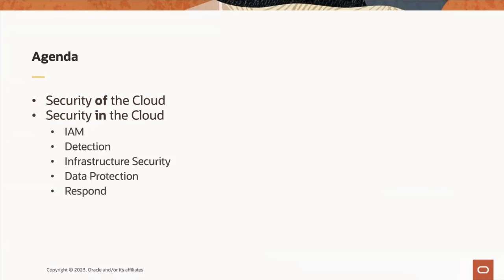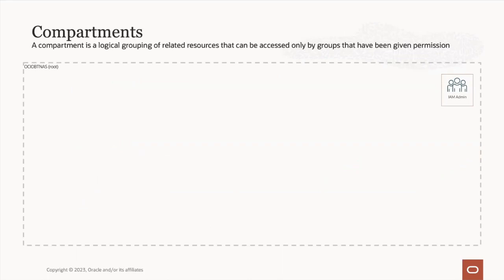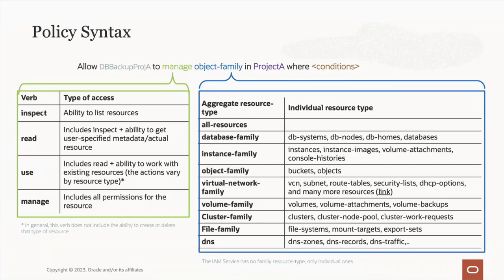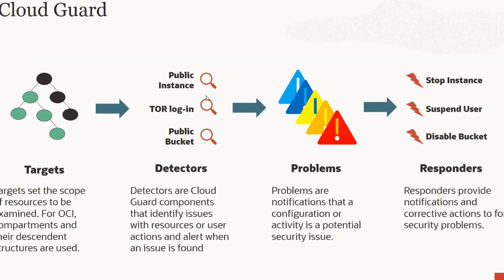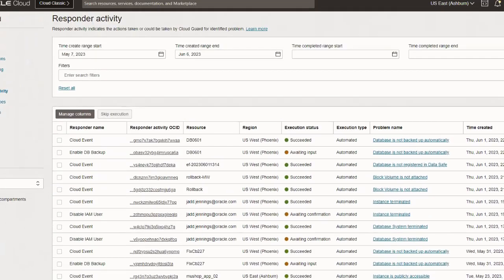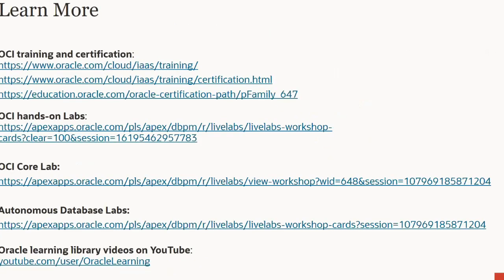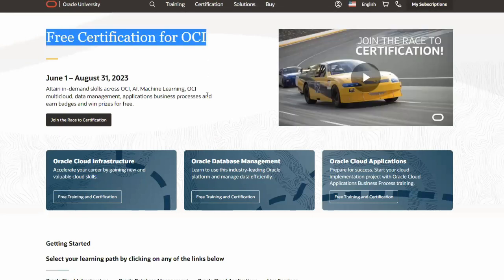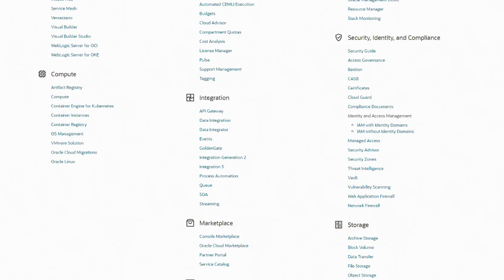Day One and Beyond - Season 4 - Security Quickstart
This session will focus on best practices and considerations for security in OCI, as well as provide an overview of several key services you can leverage to secure your Oracle Cloud Workloads. This session is not intended to be a technical deep dive of any one subject and instead will show how security is built into each component of your cloud environment and will focus on the different tools you have at your disposal to improve your security posture. Information on Oracle Cloud’s security architecture will also be provided.

Lecture Focus Areas: Security Basics of OCI, Security Services Overview (IAM, Data Safe, Vault, Cloud Guard, Security Zones, Scanning, Bastion, Certificates, and WAF)